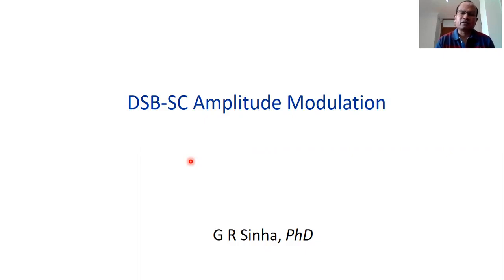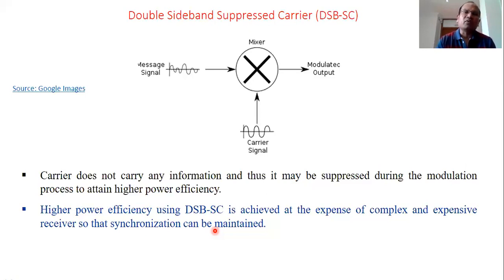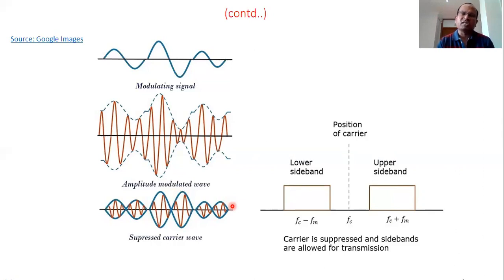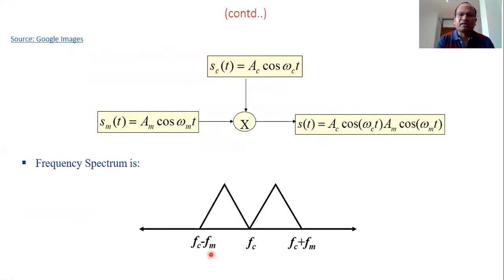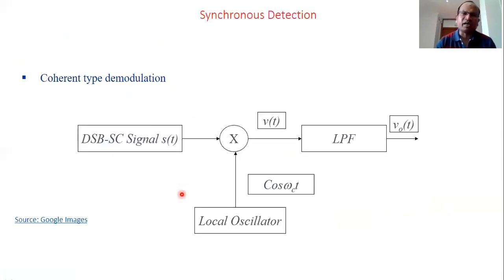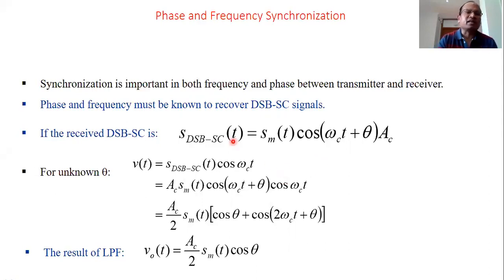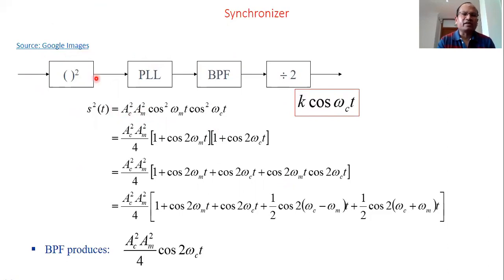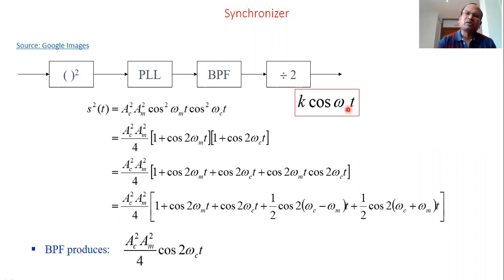DSB SC Amplitude Modulation